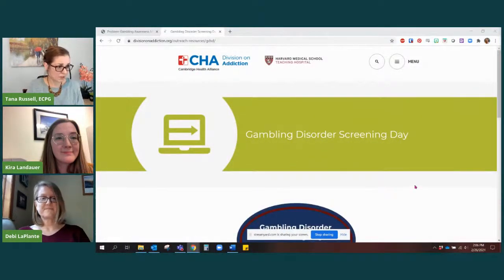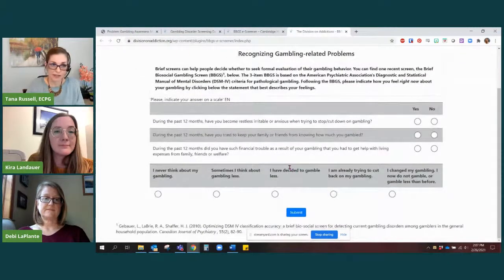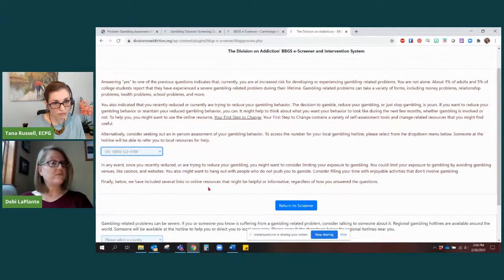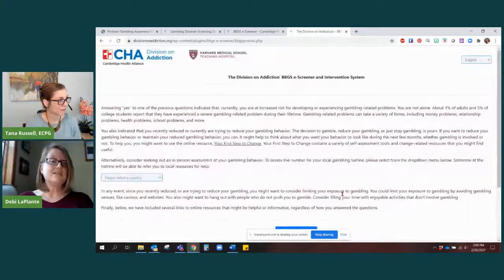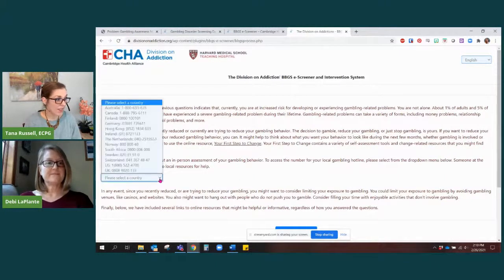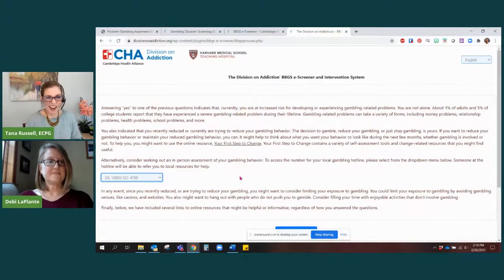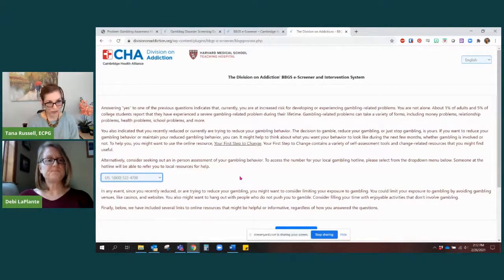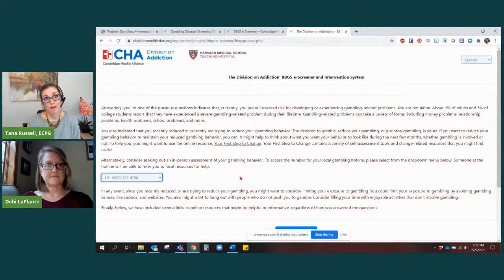Get Ready for Gambling Disorder Screening Day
What is Gambling Disorder Screening Day and what is its mission? Learn about Gambling Disorder Screening Day, how to host a successful screening day, what online tools and resources are available, how it might be done in different types of settings, and creative approaches, while taking questions from the audience.

If gambling is creating problems for you and your family,
there is Help and Hope.

Get help here – it’s free, available 24/7 and 100% confidential

Washington State Problem Gambling Helpline: CALL. TEXT. CHAT.

If you are outside of Washington state:

Call or text the National Problem Gambling Helpline 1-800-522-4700